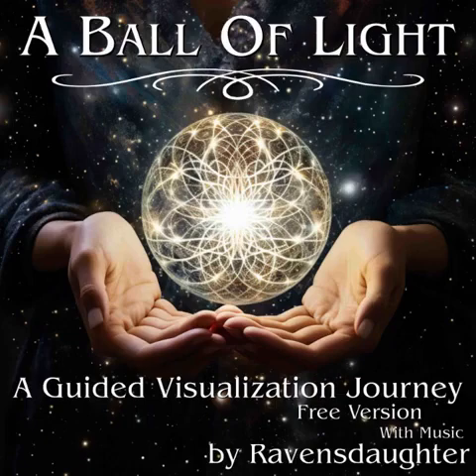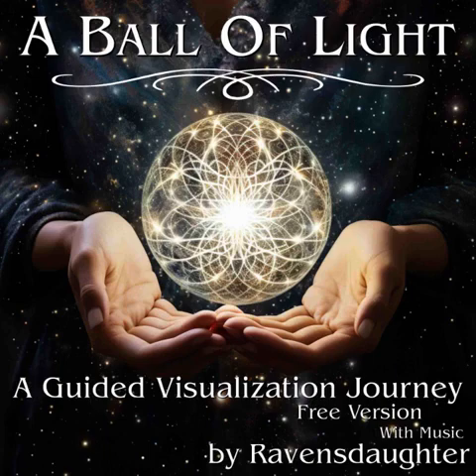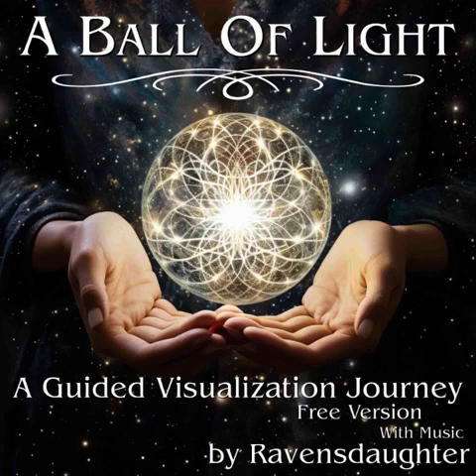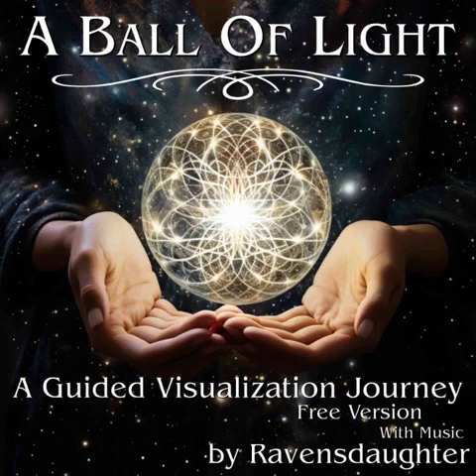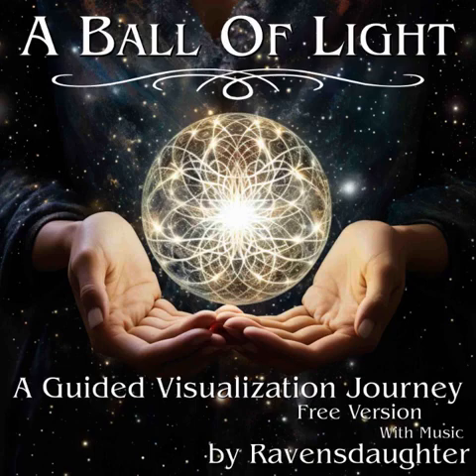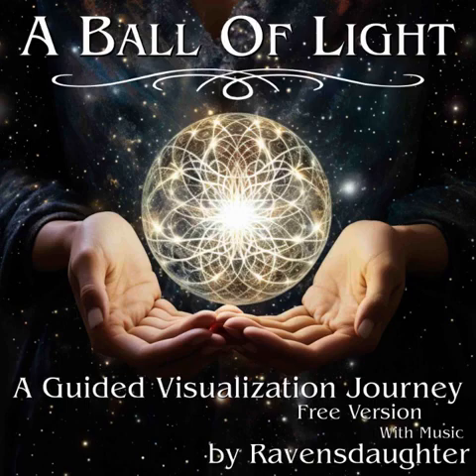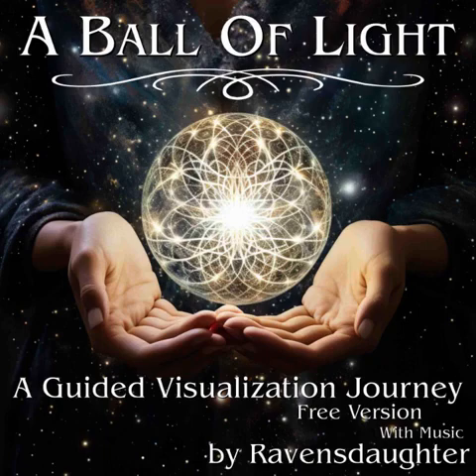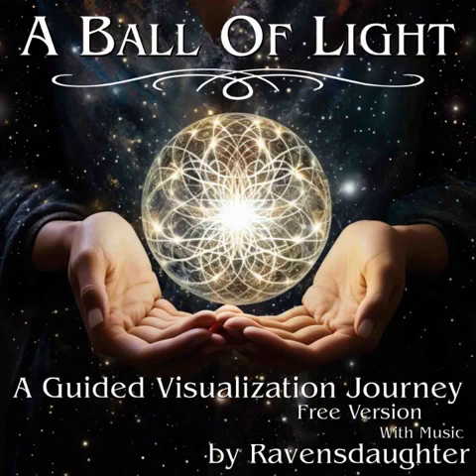A Ball Of Light - Free Version with Music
A Guided Visualization Journey by Ravensdaughter. Focus on your inner ball of light to reflect on your personal wellness. Find the FULL VERSION at the Celtic Art Store.